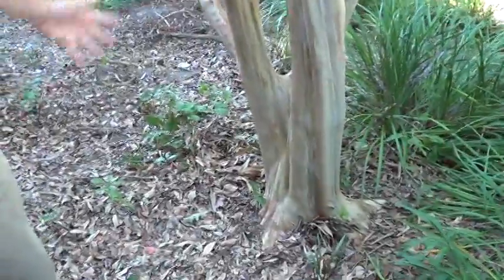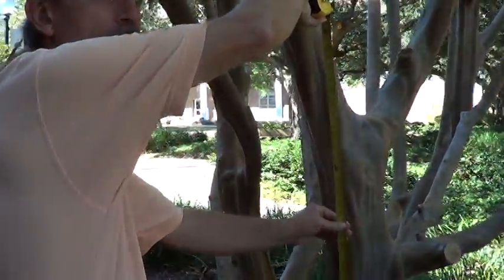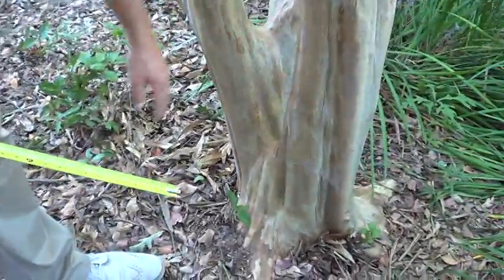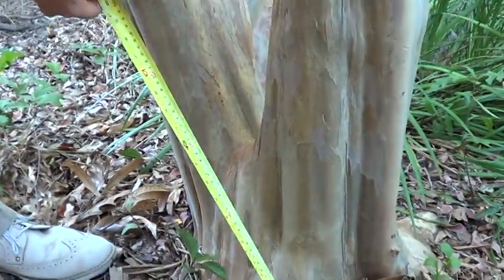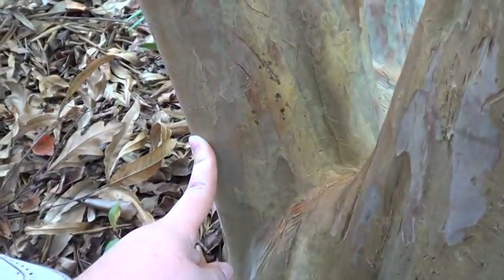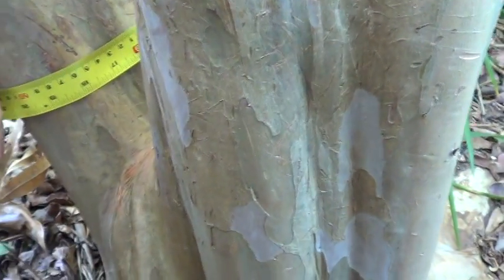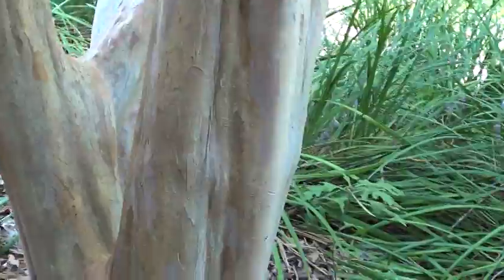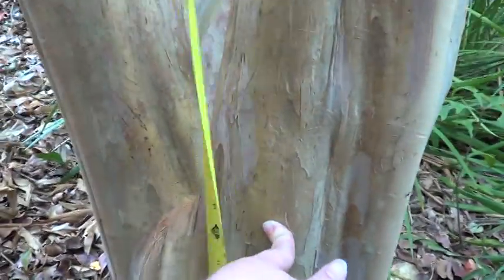dbh Measurement for Tree with Multiple Trunks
On your datasheet, you have 6 blocks for 6 measurements. If tree has more than 6 trunks, just measure the largest 6 and forget the rest.